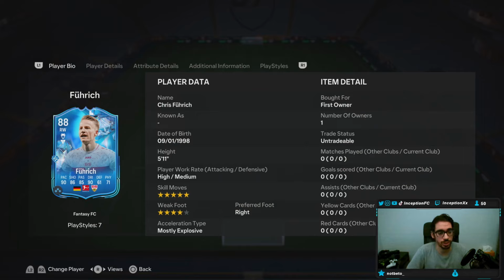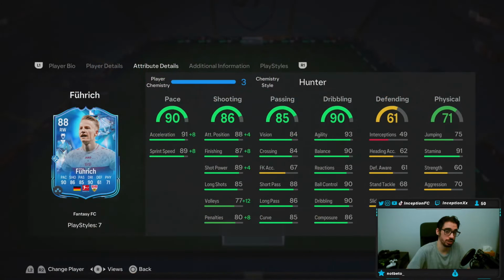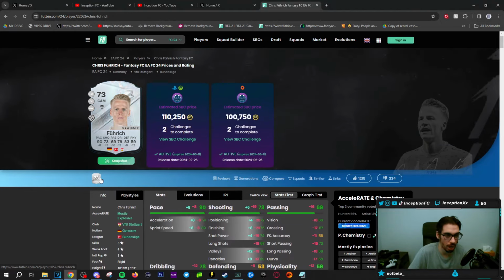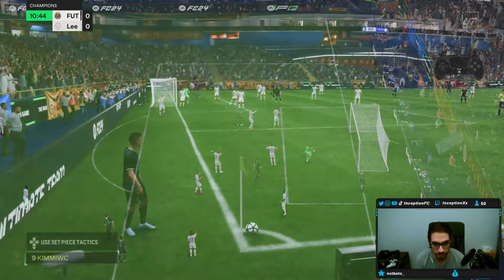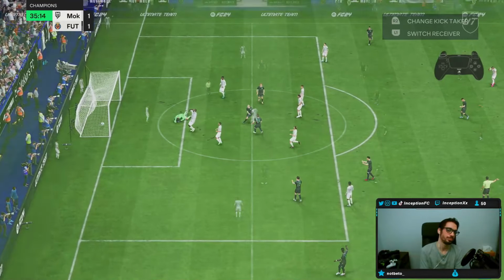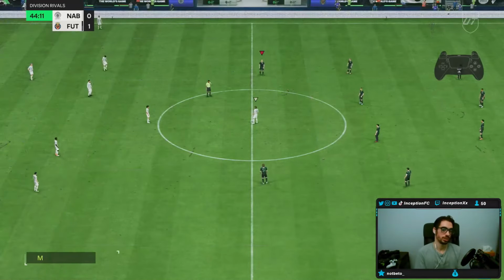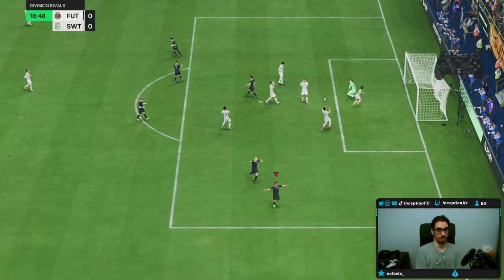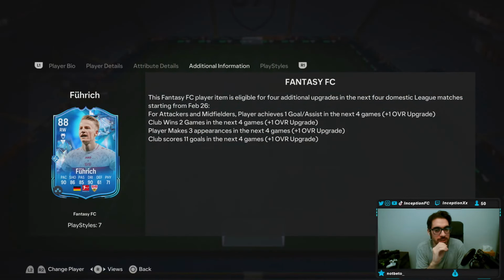88 FANTASY FC FUHRICH SBC PLAYER REVIEW | FC 24 Ultimate Team